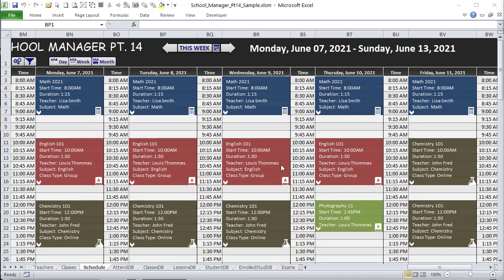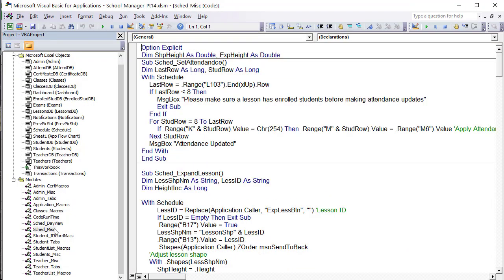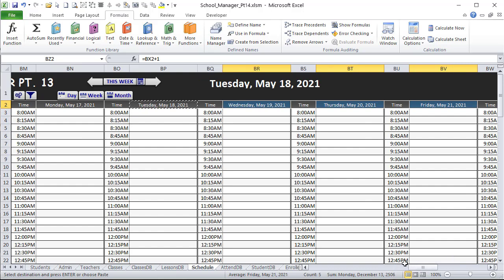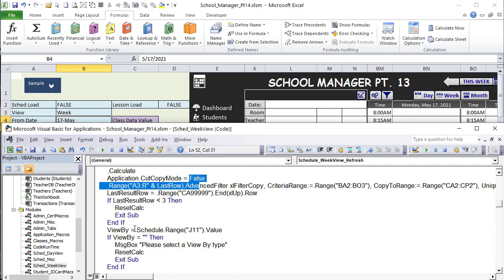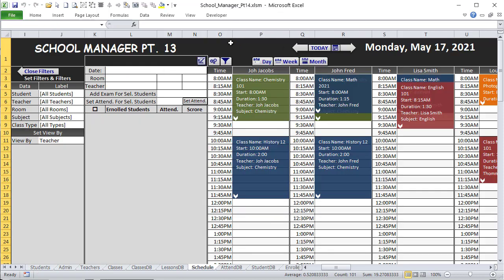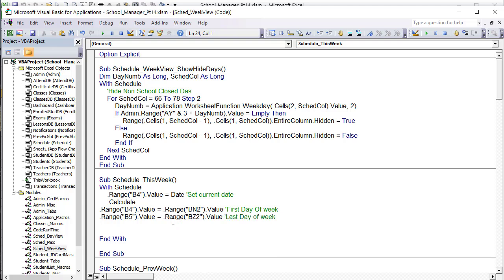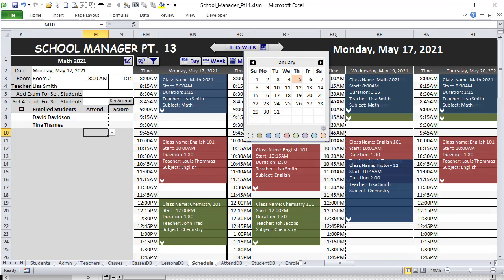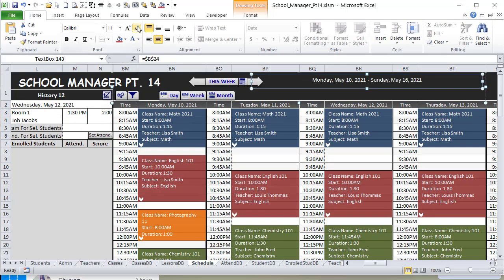Learn How To Create A Drag & Drop Week View Scheduler In Excel From Scratch [School Manager Pt. 14]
School manager in Excel — this training is about to add a drag-and-drop week view scheduler built entirely from scratch.

A daily schedule view doesn't help much when you need to plan across several days at once. This walkthrough shows you how to add a week view scheduling feature to a School Manager with full drag-and-drop support. You'll see exactly how a full week of scheduling displays at once.

⏱ TIMESTAMPS:
0:00 – Introduction
0:34 – Overview
9:49 – Worksheet Design
13:45 – Hide All Views
17:08 – Show Day View
19:17 – Show Month View
19:28 – Show Week View
20:11 – Refresh Week View
26:00 – Show Or Hide Days
32:19 – Refresh Day View
32:50 – Change Event Worksheet
50:14 – Check for Lesson Change Day View
1:01:37 – This Week Schedule
1:04:13 – Previous Week Schedule
1:08:01 – Create Calendar Sheet
1:10:55 – Show Calendar Week View
1:19:55 – Change Event Worksheet

Randy Austin